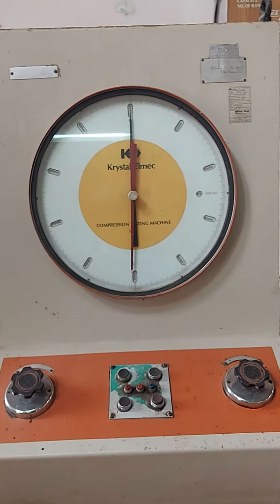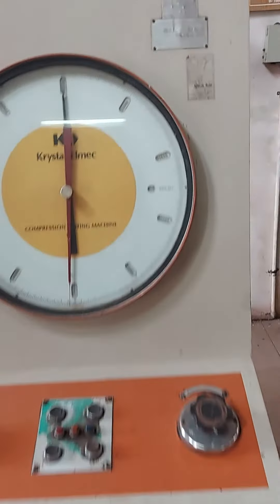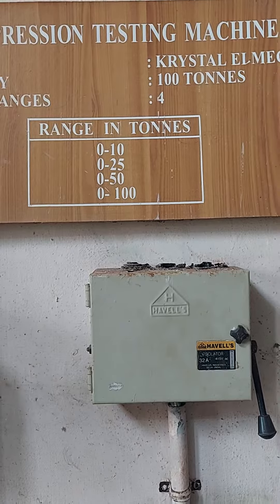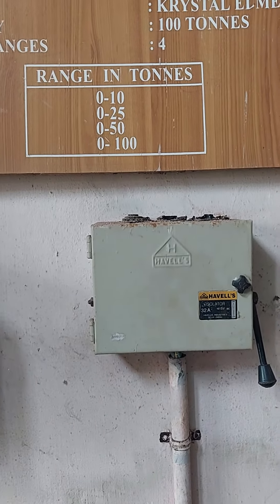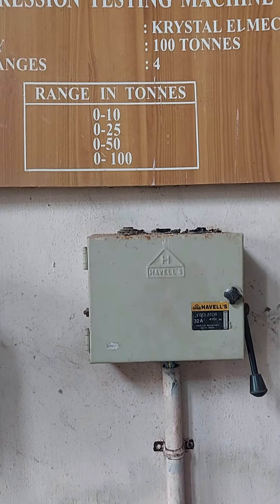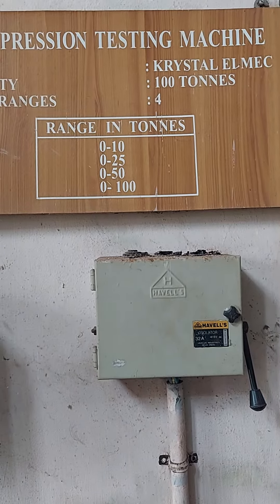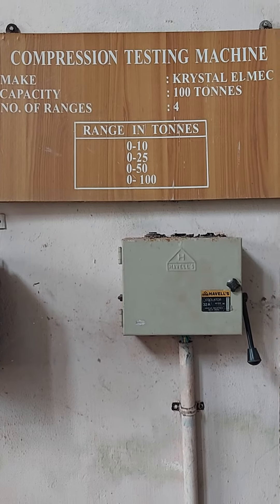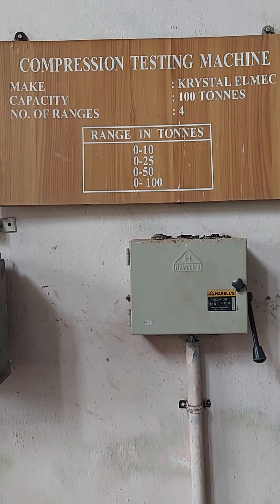Double shear 2